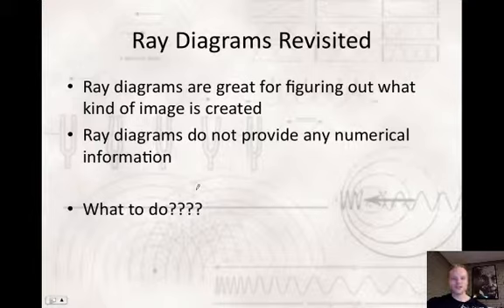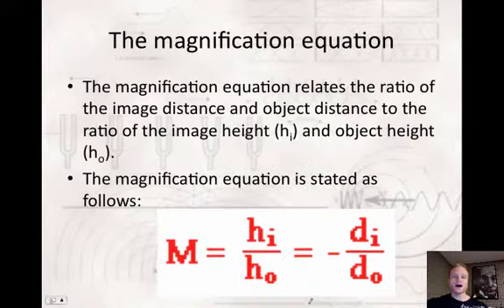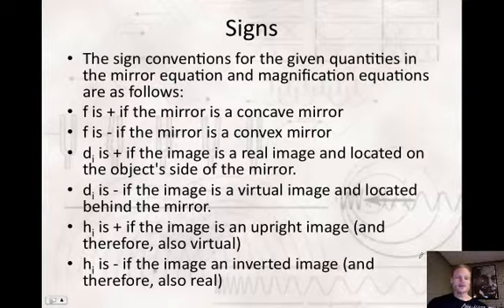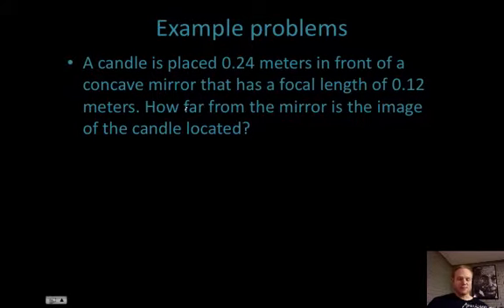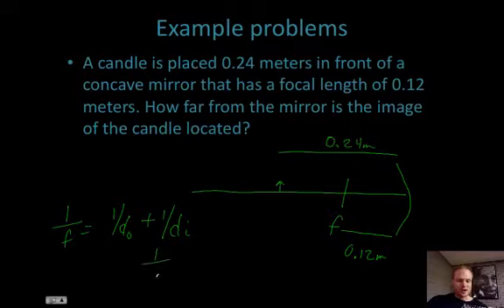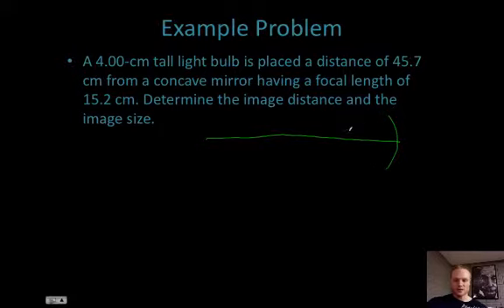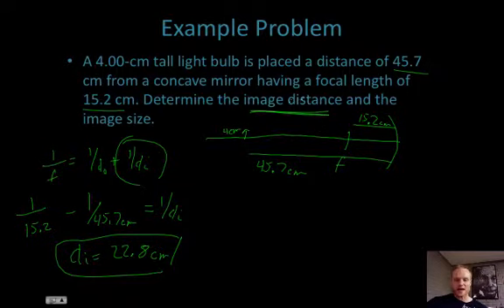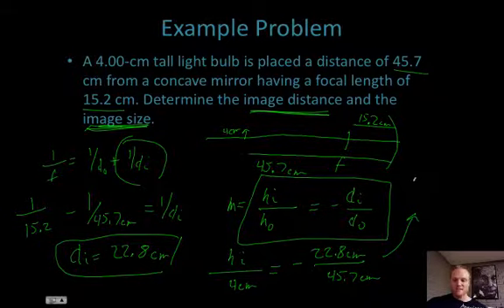Ch 17 Lesson 6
Table of Contents:

00:34 - Ray Diagrams Revisited
01:08 - The Mirror Equation
01:57 - The magnification equation
03:15 - Signs
05:07 - Example problems
07:30 - Example Problem